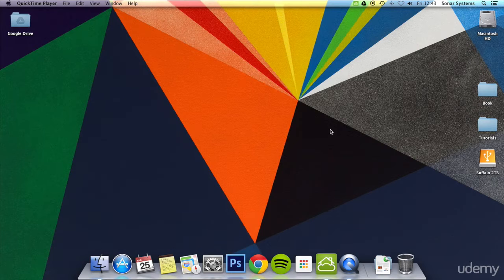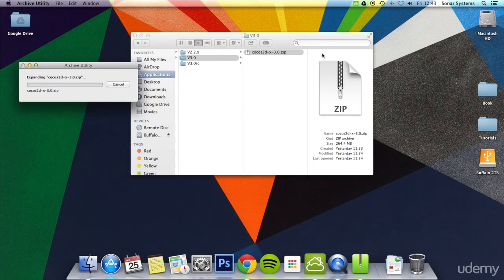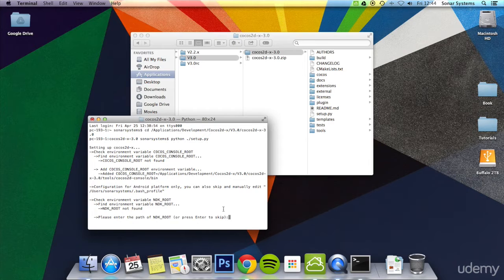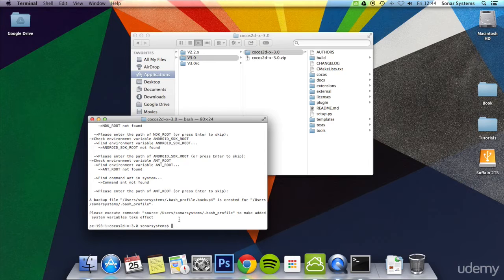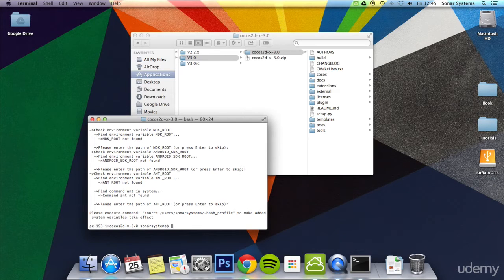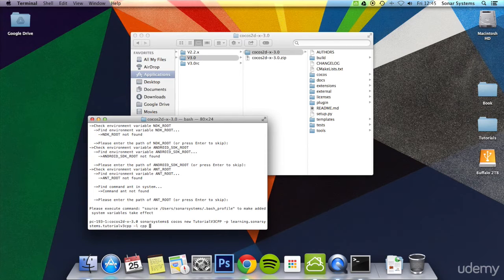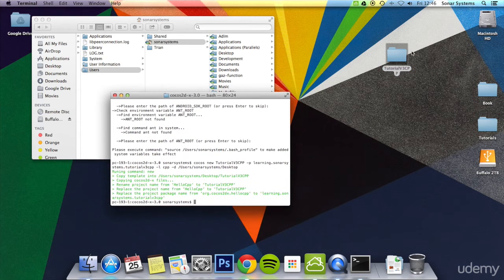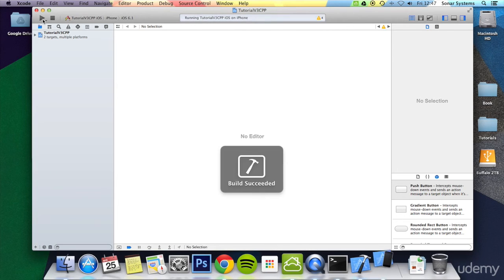2- Beginning Game Development using Cocos2d x v3 C++ Udemy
2- Beginning Game Development using Cocos2d x v3 C++   Udemy
Cocos2d
c++
C++,Cocos2d x v3 C++